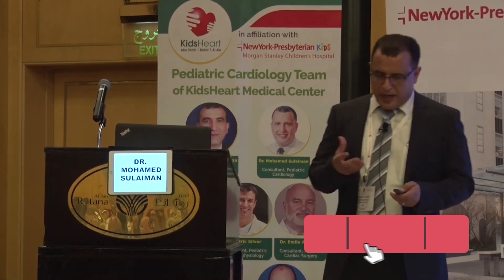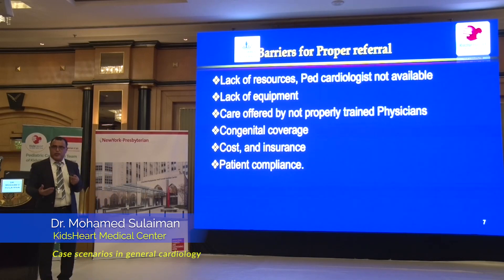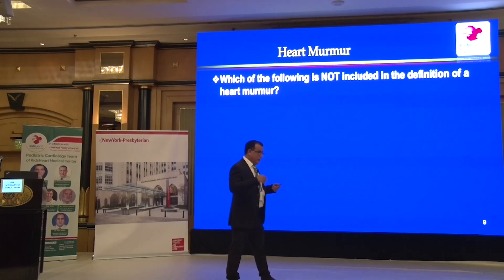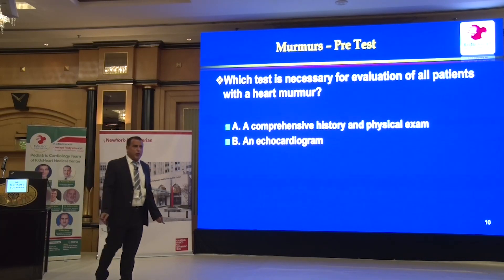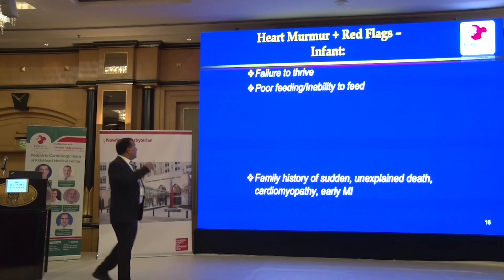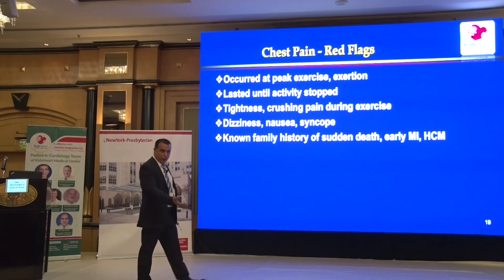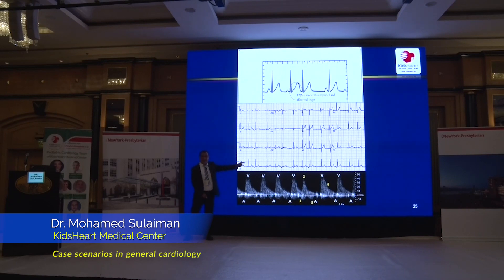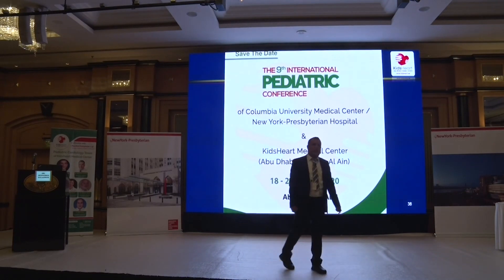Dr. Mohamed Sulaiman - Case scenarios in general cardiology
Dr. Mohamed Sulaiman
Consultant, Pediatric Cardiology
KidsHeart Medical Center
(Abu Dhabi - Dubai - Al Ain), UAE

The 8th International Pediatric Conference

of Columbia University Medical Center /
New York-Presbyterian Hospital

and

The Heart Medical Center, Al Ain/
KidsHeart (Abu Dhabi - Dubai - Al Ain)

Case Scenarios in Pediatrics

09 - 11 October 2019